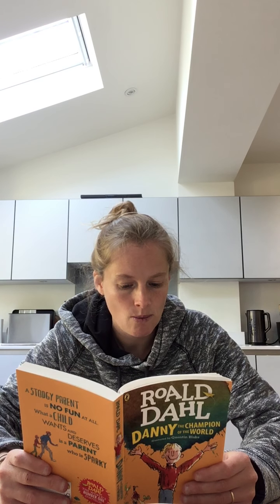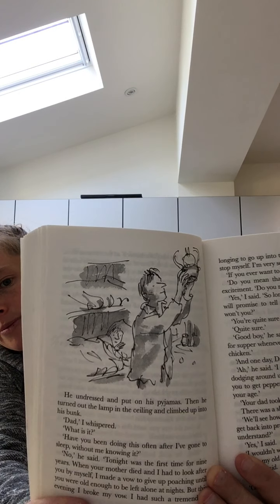14.05.20 - Story Time!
Danny the Champion of the World, Chapter 5 (Part 2).